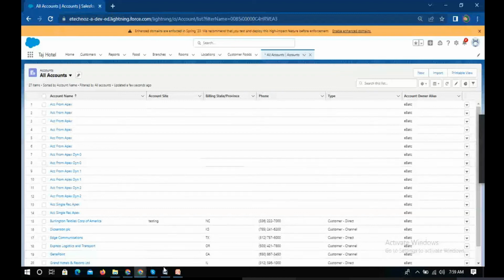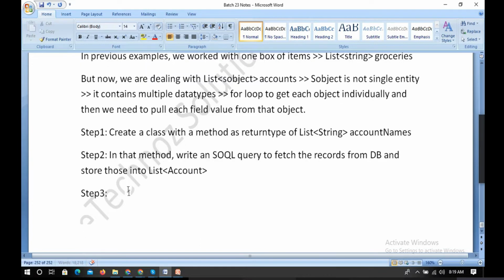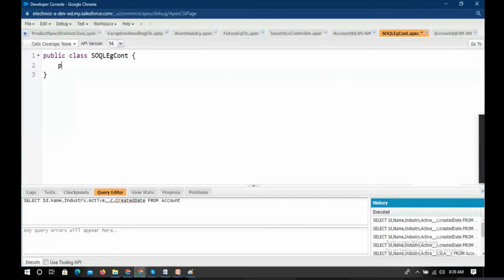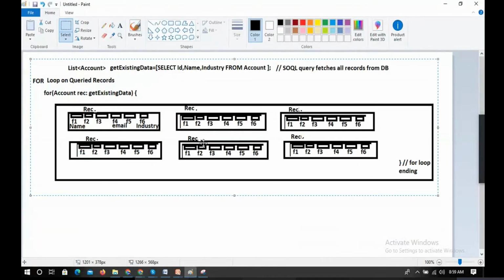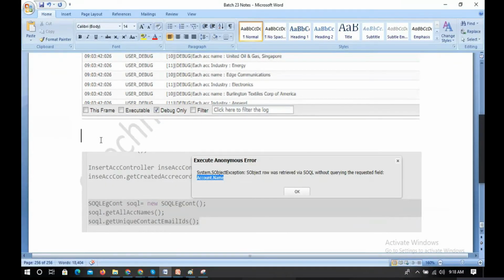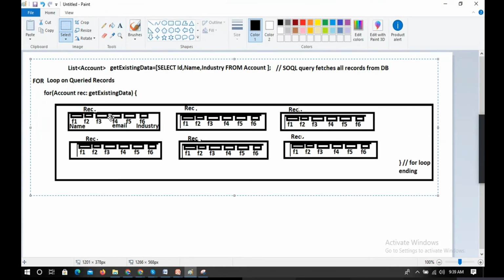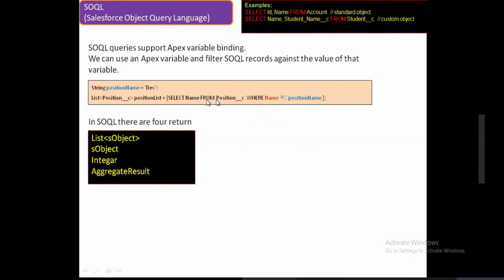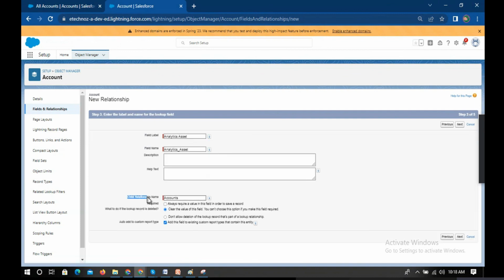SFDC Development DML & SOQL in SFDC Apex || Understand Class Method DML & SOQL in sfdc with ease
# DML
# SOQL
Process Builder
Sales lifecycle
Deep Dive
Dynamic Email Templates